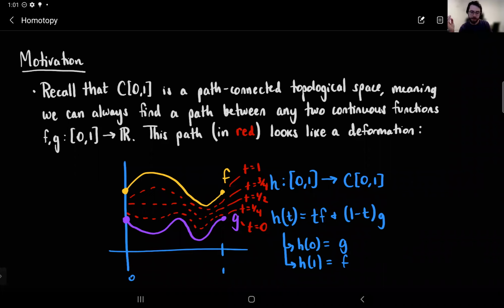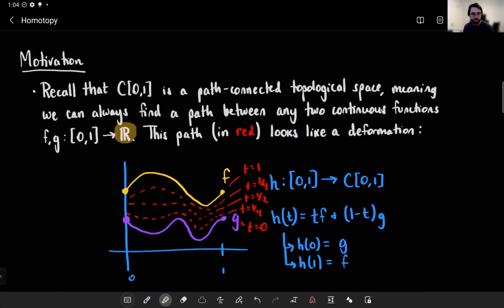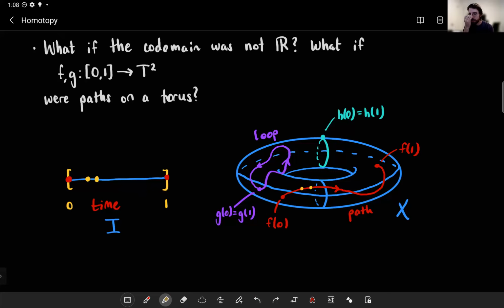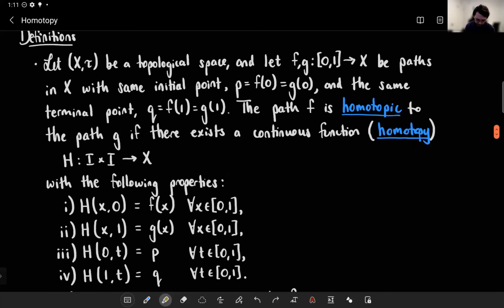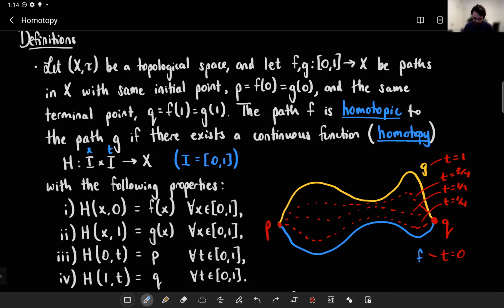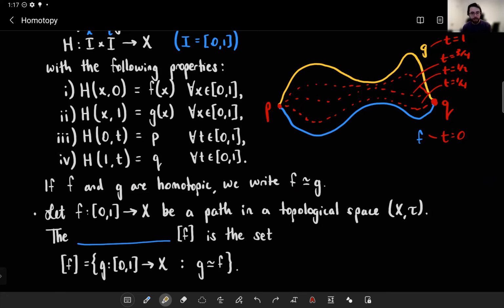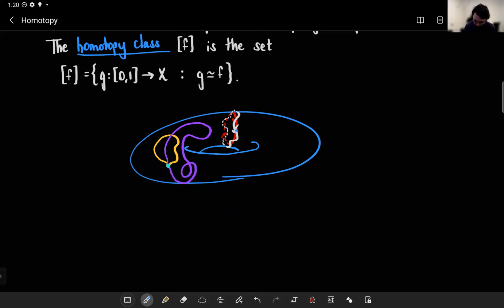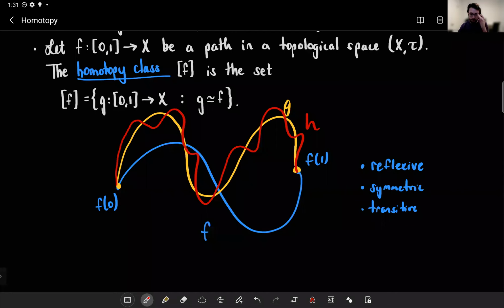Intuitive Topology 14: Homotopy